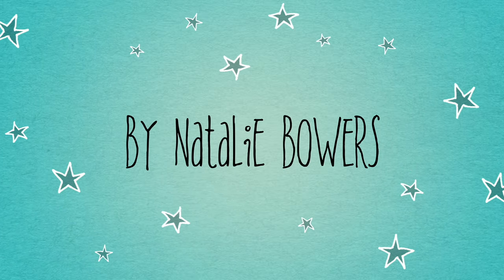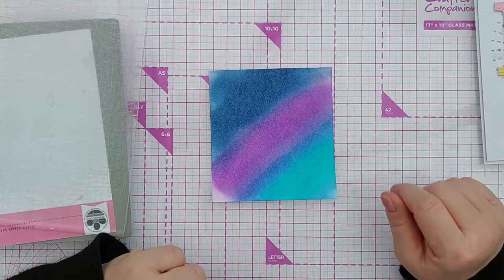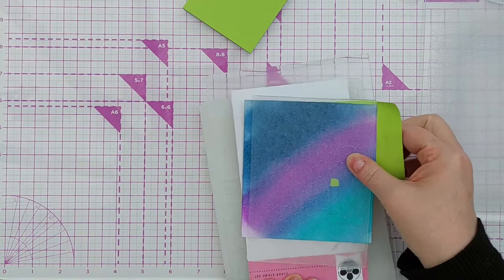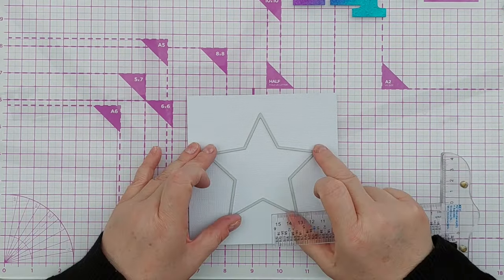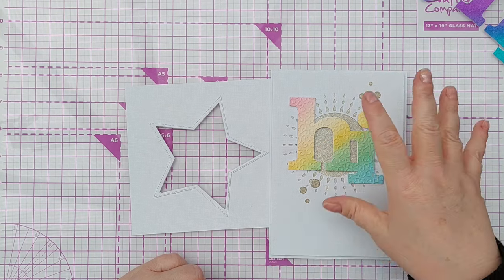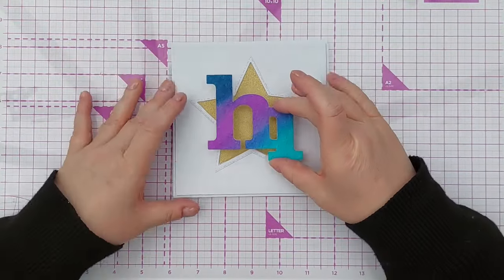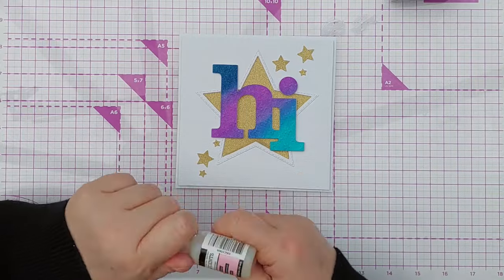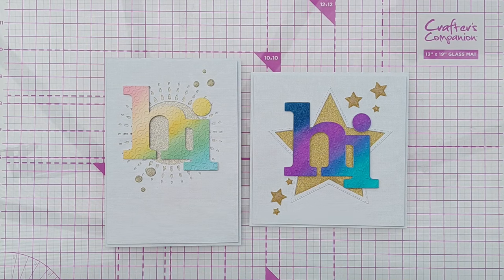Rainbows or Stars? A Clean and Simple Note Card Tutorial [2024/60]